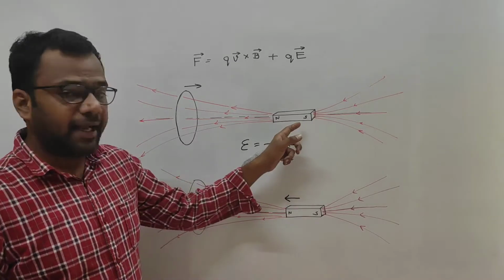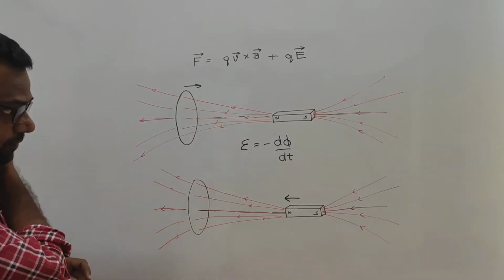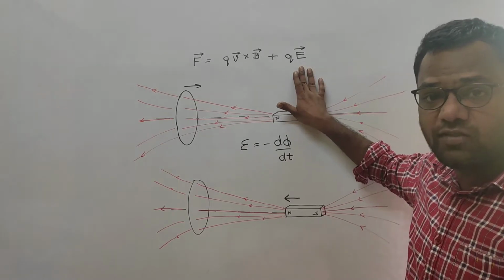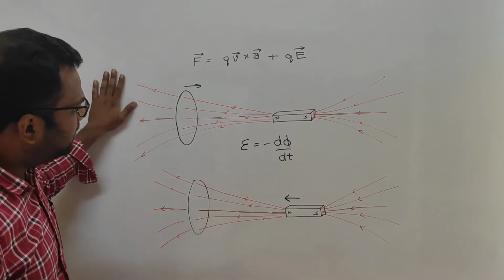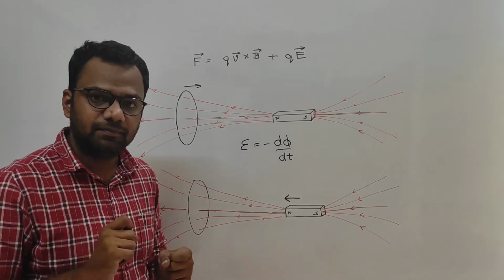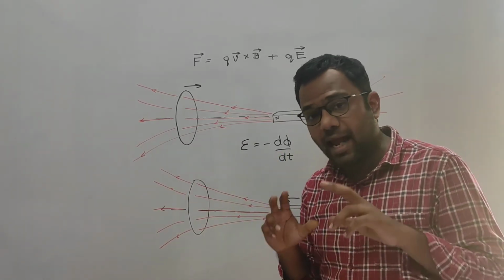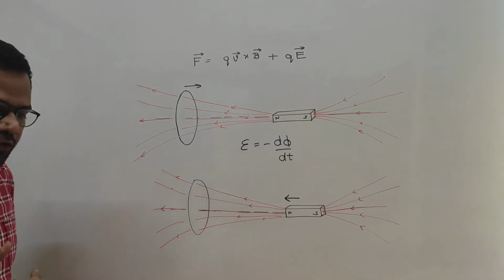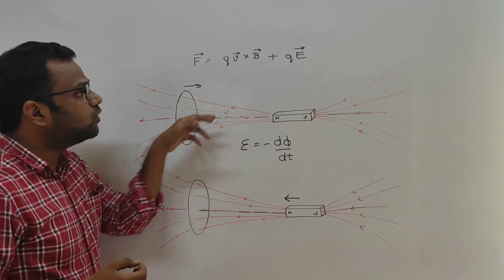Mechanisms behind faraday's law of electromagnetic induction